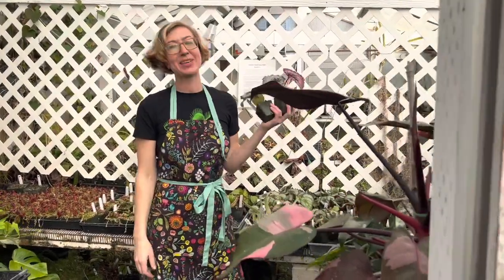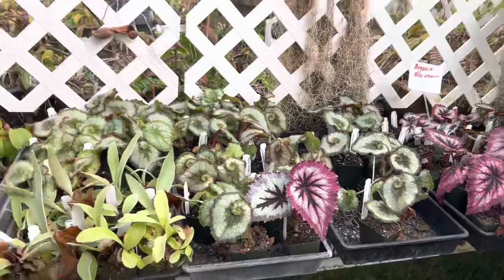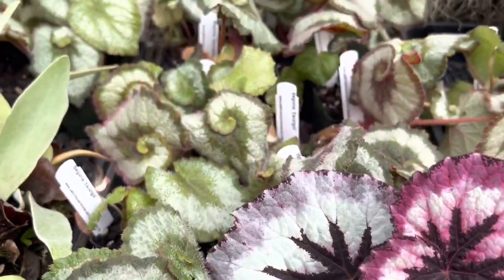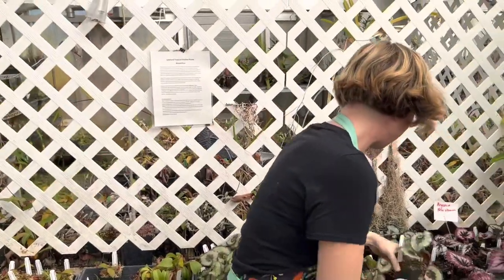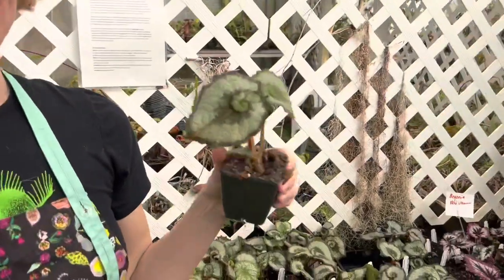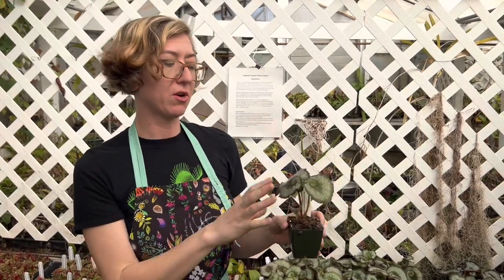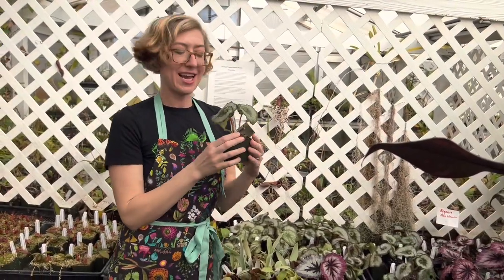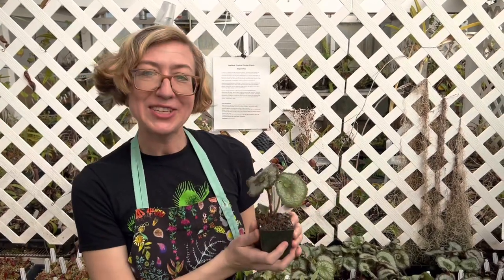Plant of the Day: Begonia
Kate is obsessed with Rex Begonias! These are not carnivorous but they make great companions to our carnivorous plants.